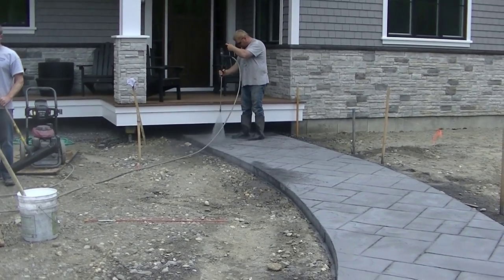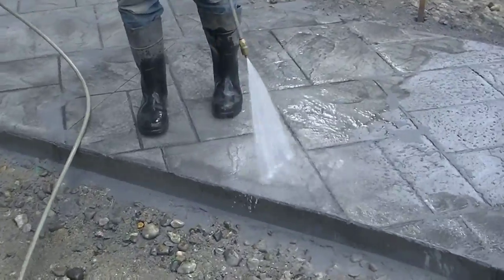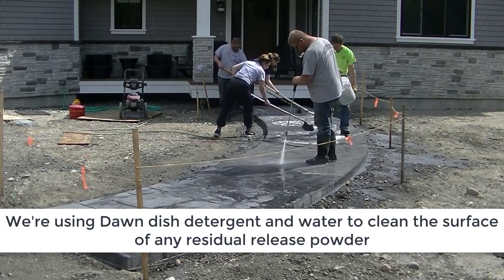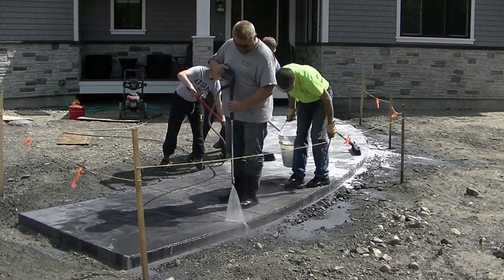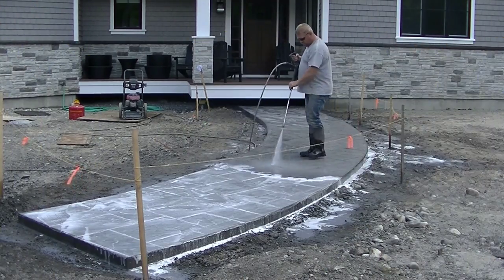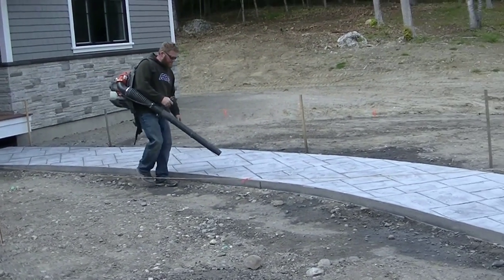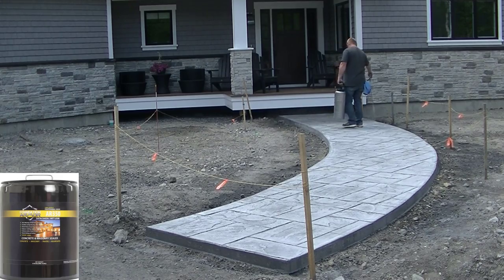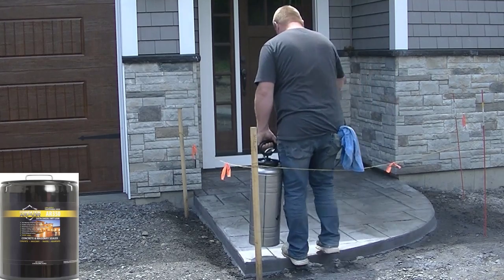How To Clean And Seal Stamped Concrete | Sealer Recommendation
In this video, I'm going to show you how to clean and seal a stamped concrete walkway.

This method of cleaning and sealing stamped concrete will also work for stamped patios, driveways, pool decks, pretty much all exterior stamped concrete.

It's important to clean your stamped concrete so the concrete sealer will adhere properly and not peel or flake off.

I'm going to show you how I clean my stamped concrete jobs and what I use to clean the concrete to remove the release powder.

It's also very important to use the right kind of stamped concrete sealer and know how to apply it.

I'll show you what I recommend for a sealer and how I apply it to the concrete.

MY RECOMMENDED STAMPED CONCRETE SEALER:

MY RECOMMENDED PUMP UP SPRAYER:

NON-SLIP ADDITIVE FOR SEALER (OPTIONAL)

TOPCON LASER LEVEL:

DEWALT PENCIL VIBRATOR TOOL:

INVERTER GENERATOR LIKE WE USE:

HAND FINISHING KNEE BOARDS:

MAG FLOAT & STEEL TROWEL SET:

2" MARGIN TROWEL:

CONCRETE PLACER OR KUMALONG:

CONCRETE FINISHING BROOM:

CONCRETE SCREED:

CONCRETE EDGER:

CONCRETE GROOVER:

BOSCH HAMMER DRILL: